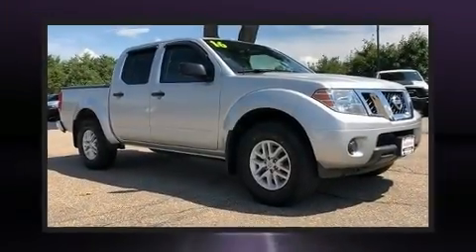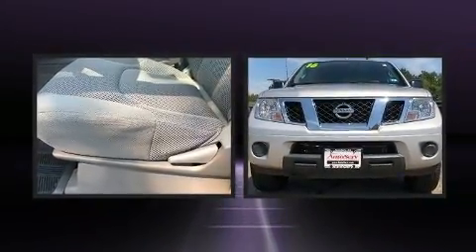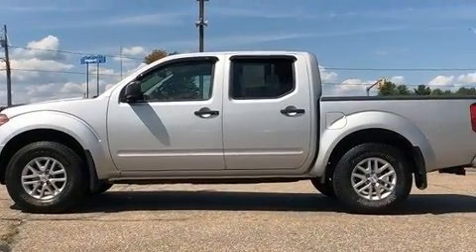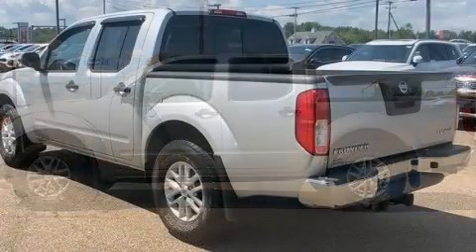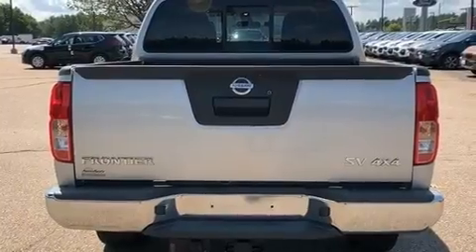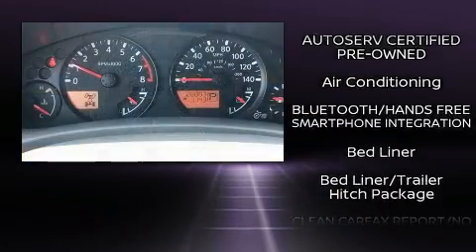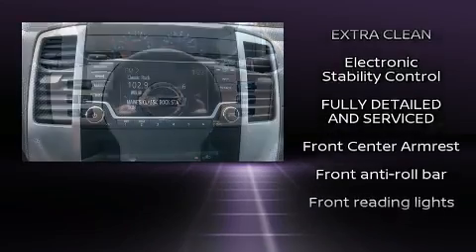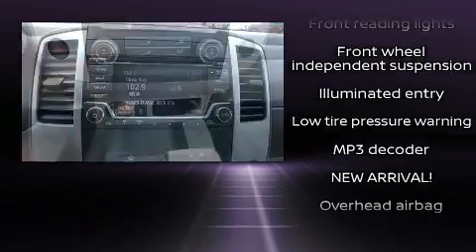2016 Nissan Frontier SV in Tilton, NH 03276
AutoServ Dealer Group

Come test drive this 2016 Nissan Frontier. This 4 door, 5 passenger truck still has fewer than 30,000 miles! Smooth gearshifts are achieved thanks to the 4 liter 6 cylinder engine, and for added security, dynamic Stability Control supplements the drivetrain. Four wheel drive allows you to go places you've only imagined. All of the premium features expected of a Nissan are offered, including: a tachometer, air conditioning, tilt steering wheel, power door mirrors, remote keyless entry, an overhead console, and power windows. Nissan also prioritized safety and security by including: dual front impact airbags, front side impact airbags, traction control, anti-whiplash front head restraints, a panic alarm, and 4 wheel disc brakes with ABS. A Carfax history report provides you peace of mind by detailing information related to past owners and service records. We pride ourselves in consistently exceeding our customer's expectations. Please don't hesitate to give us a call.